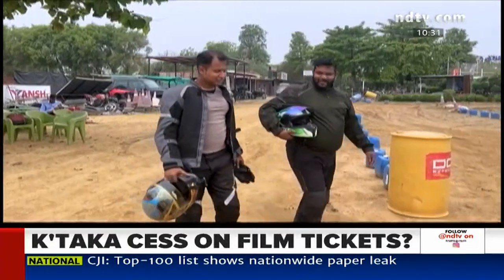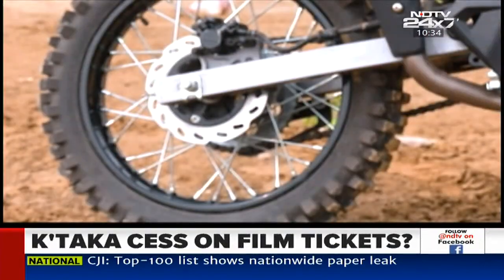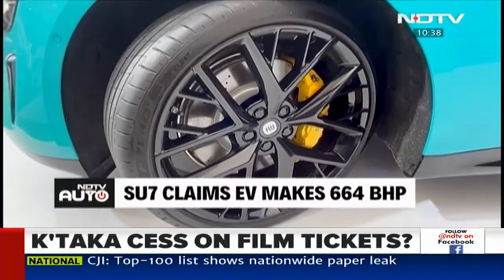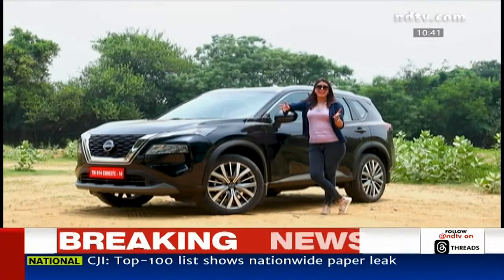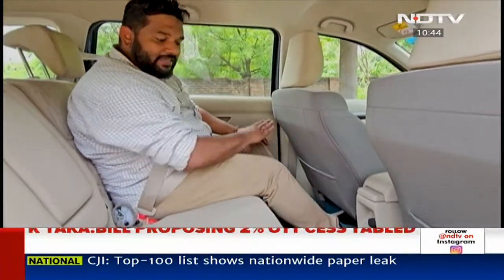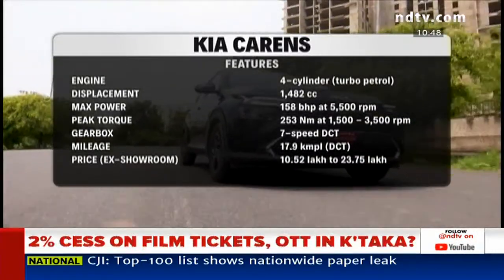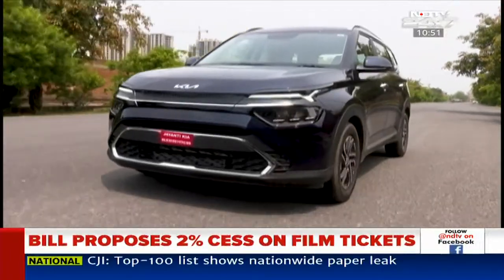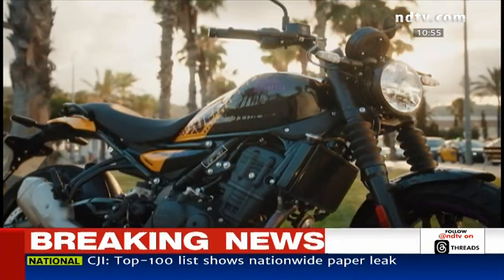Xiomi SUV | Xiaomi SU7 EV Makes India Debut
In this episode of NDTV Auto Show, we take the Royal Enfield Himalayan and the Hero XPulse 200 4V on a weekend off-road outing where we test the motorcycles at Yansh Off-Road Adventure, in Gurugram. Next, we are a part of Xiaomi India's 10th anniversary celebrations where we spend some time with the Xiaomi SU7, the brand's first electric car. Then, we have a three car comparison special where the Citroen C3 Aircross goes up against the Toyota Rumion and the Kia Carens to see which people mover is the most comfortable, practical and offers the best bang for your buck. Lastly, we have a news wrap-up where we give you the lowdown on the latest and upcoming two and four wheeler launches in the country.